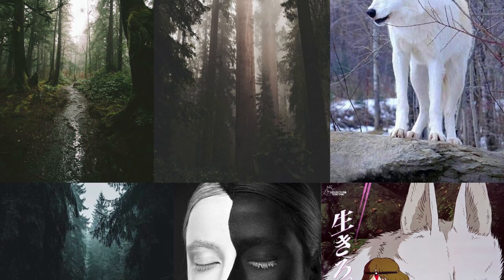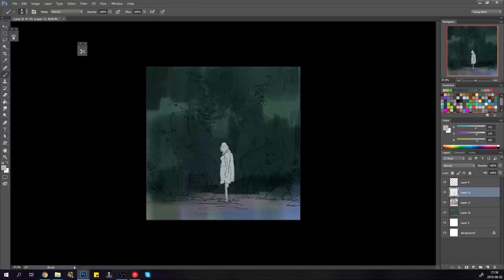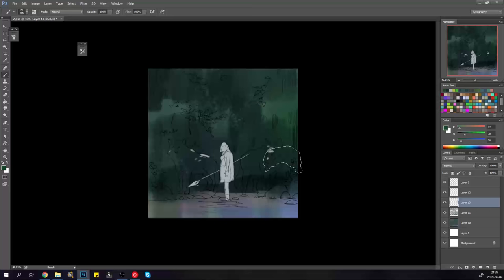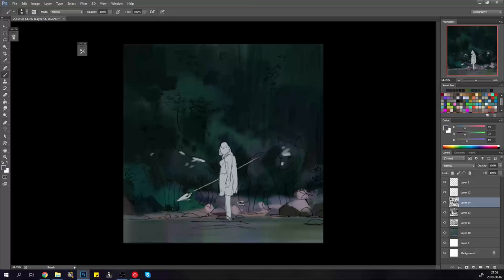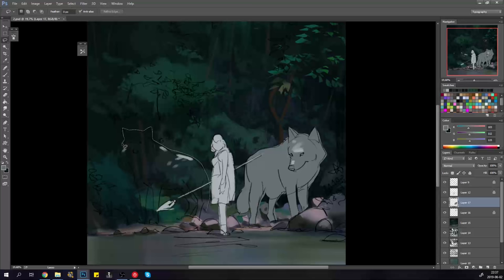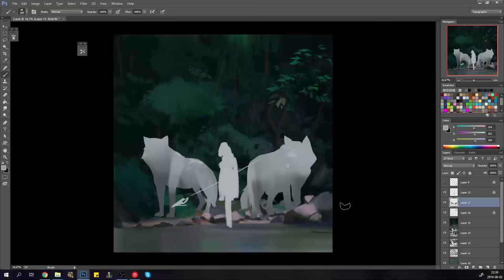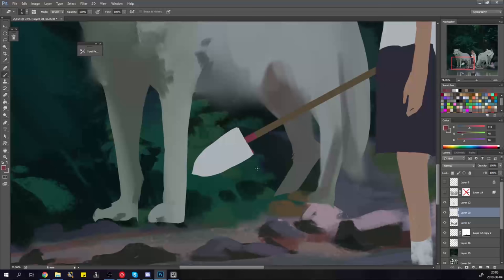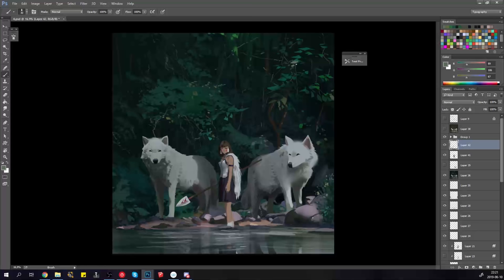Tips on how to improve your art - PART 1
Hey everyone!

I just wanted to share some tips and tricks on how I approach my paintings, and maybe you can learn something form the video that might help you too. The focus for this video was mostly on moodboards and color. Since this is a subject too big to cover in one video, I'd like to go more in depth on it in the future.